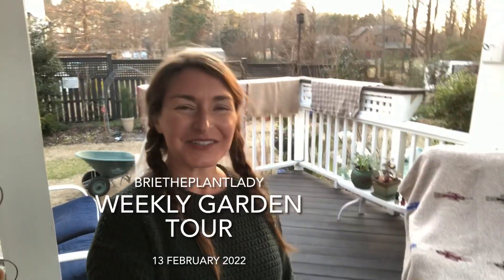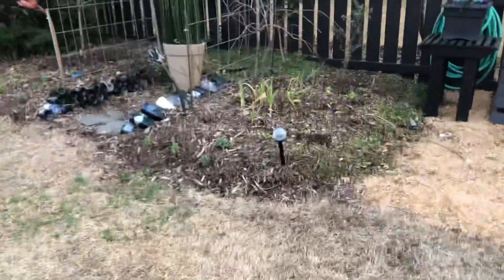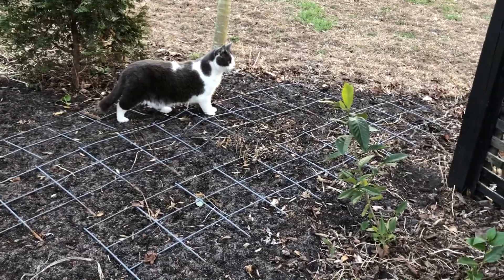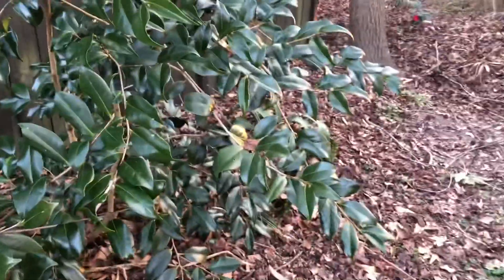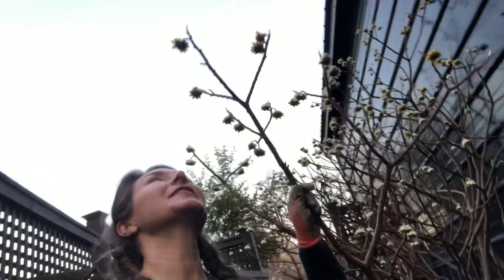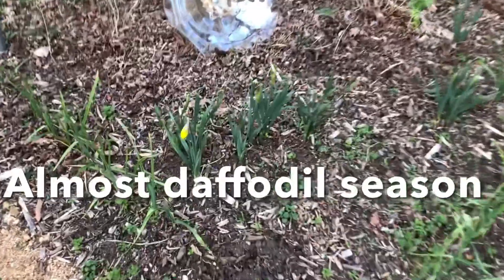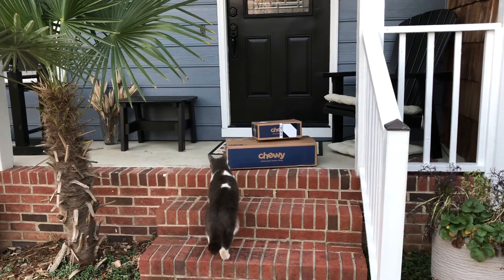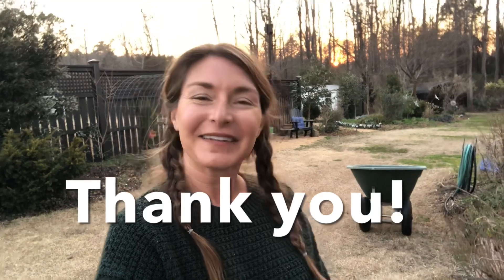Weekly Garden Tour 13 February 2022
It’s the middle of February and we are experiencing our first “fake spring” in central North Carolina zone 7. I’ve made some progress with cold damage cutbacks and more poppies are germinating! Join me on a tour through the garden.